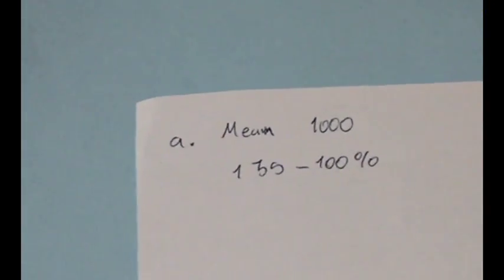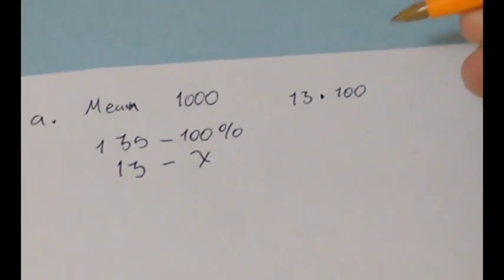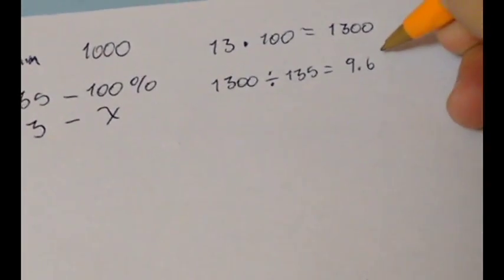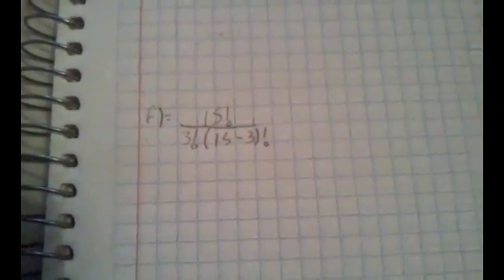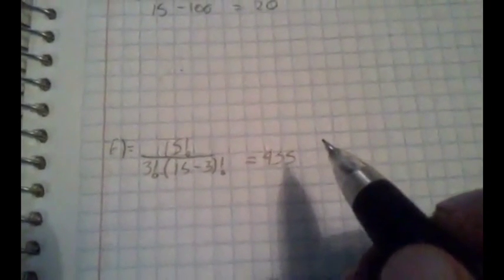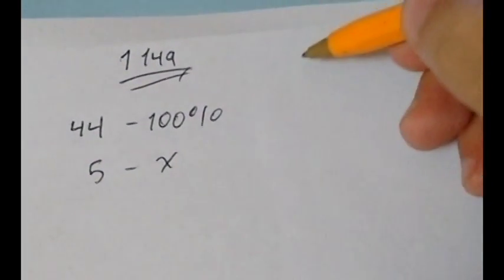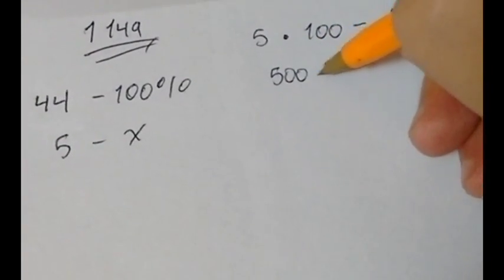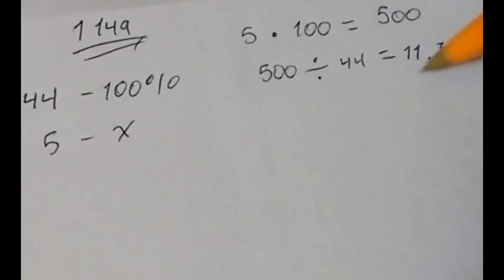Evidence 3 Math 3